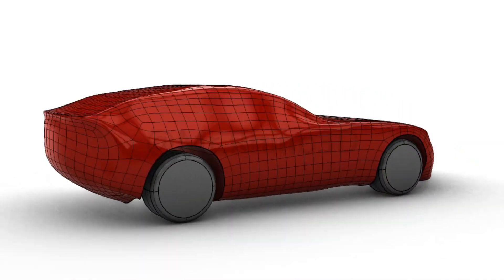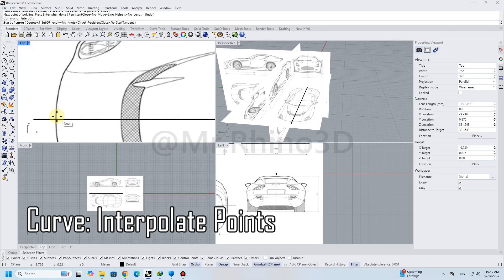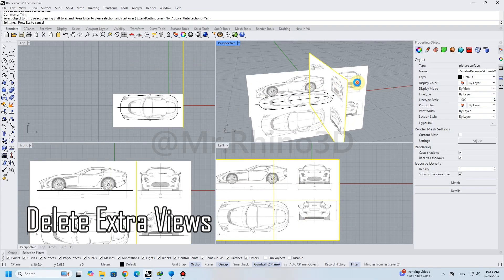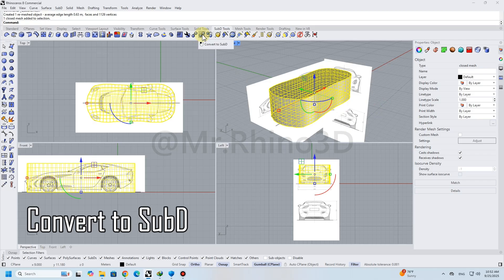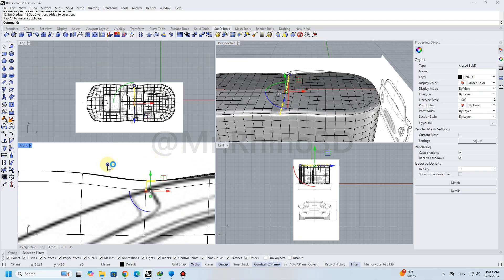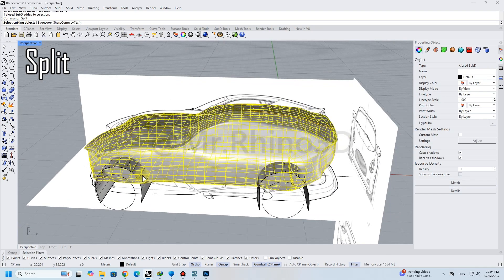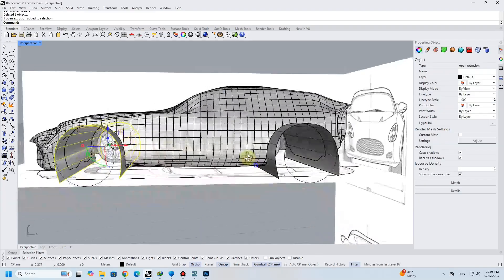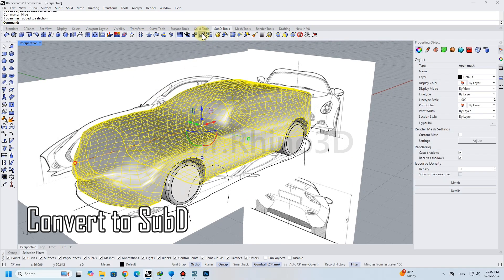SUBD Car Modeling in Rhino 3D | Beginner to Advanced Tutorial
How to use subd in Rhino?
Learn how to model a car using SubD tools in Rhino 3D step by step! 🚗✨
This tutorial is based on your request, and it’s perfect for both beginners and those who want to improve their SubD modeling workflow.

🔹 In this video, you’ll discover:

How to set up car blueprints in Rhino 3D
Step-by-step SubD modeling techniques
Tips to achieve smooth surfaces and clean topology
Tricks to speed up your car modeling workflow

Whether you’re into industrial design, automotive modeling, or product visualization, this Rhino 3D tutorial will help you level up your skills.